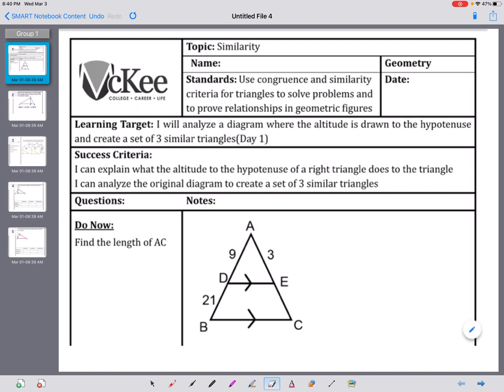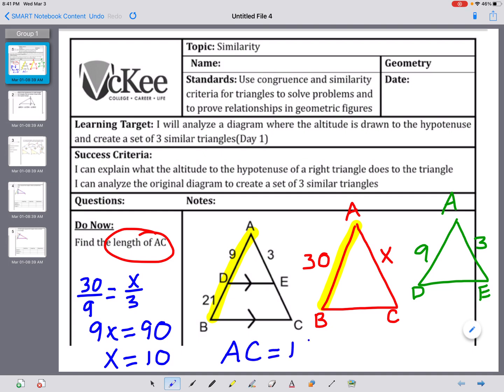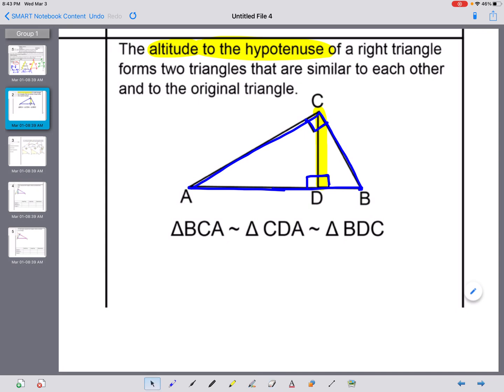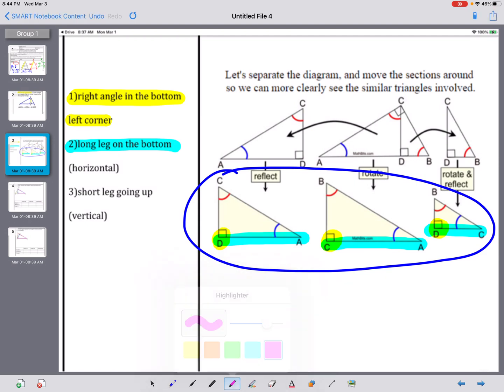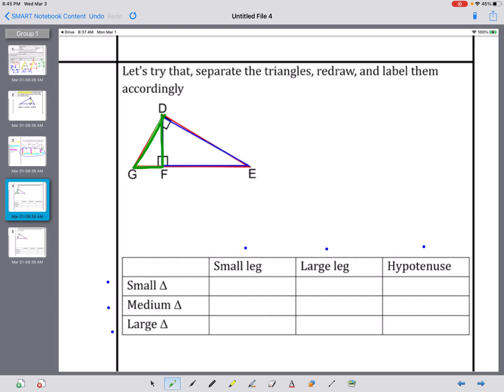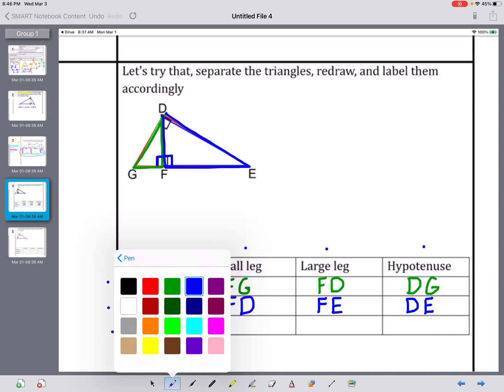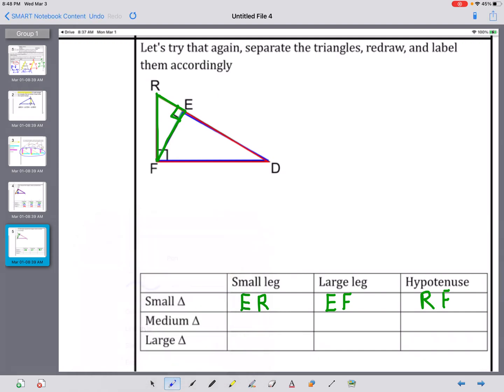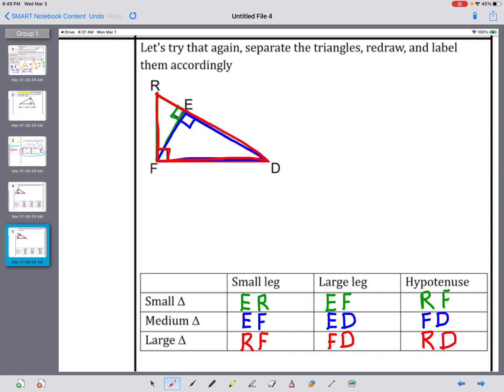1.5a identifying the sides for the altitude and leg rule